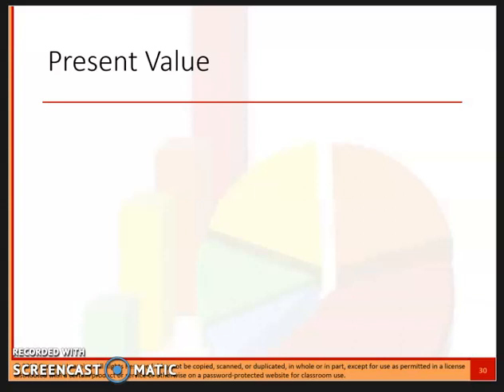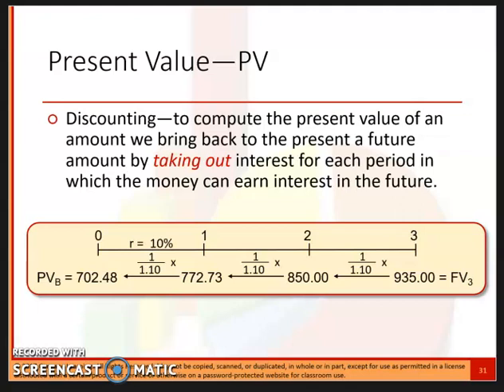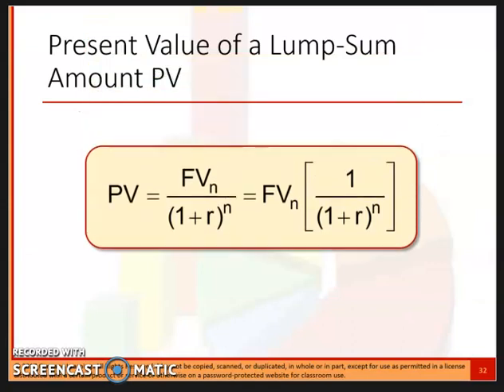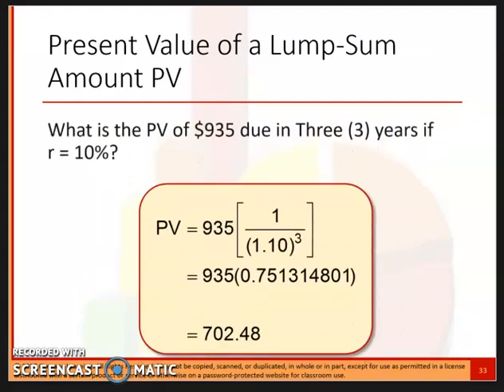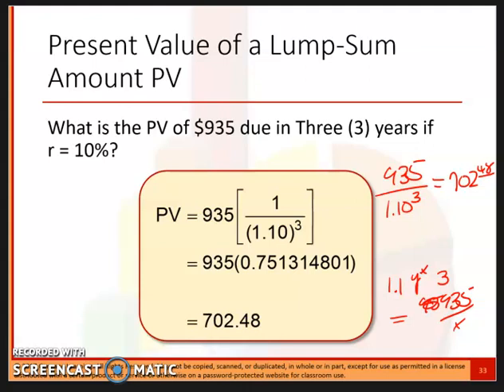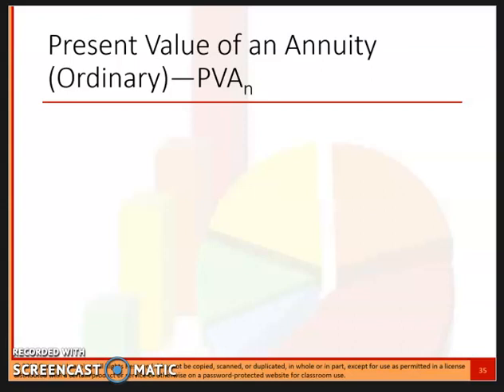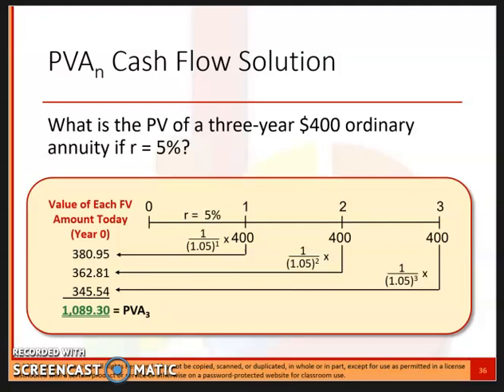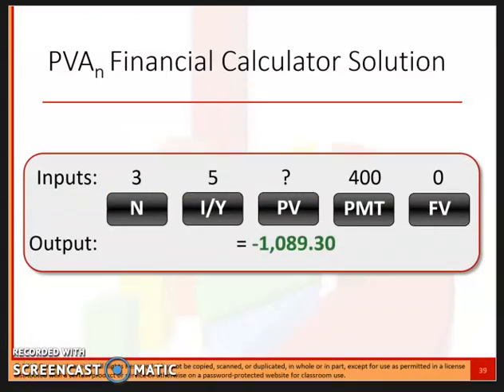CFIN6 Chapter 4 4